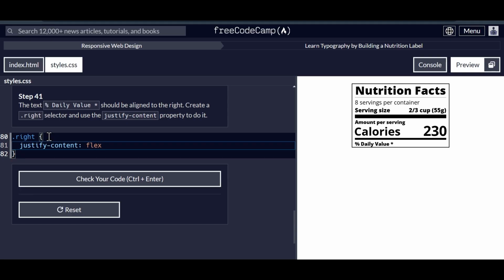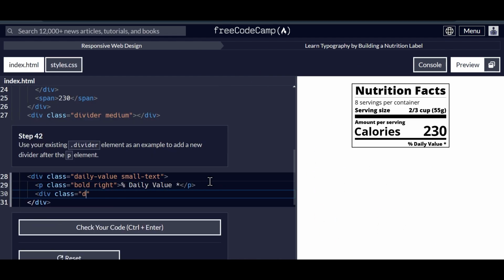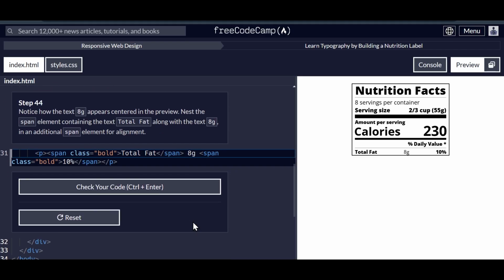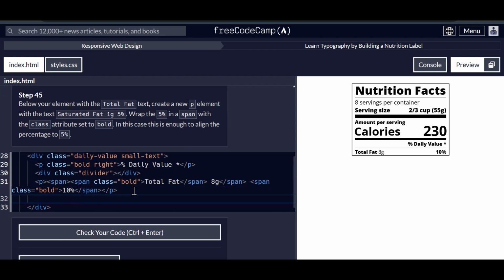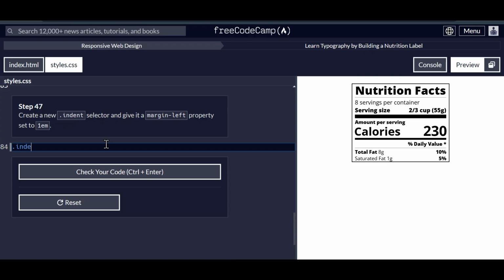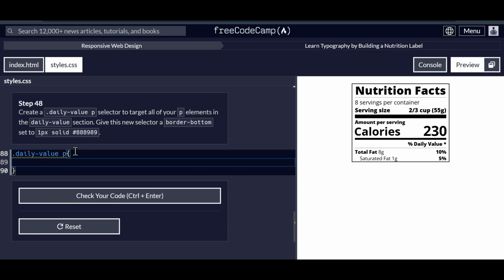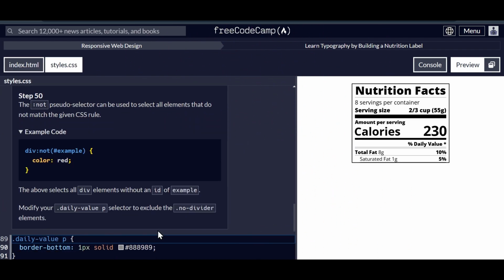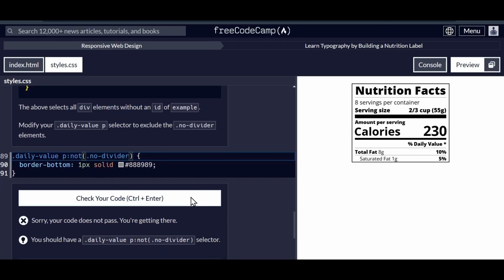FreeCodeCamp - Responsive Web Design(CH-7) (Steps 41-50) || Learn With Elixiee